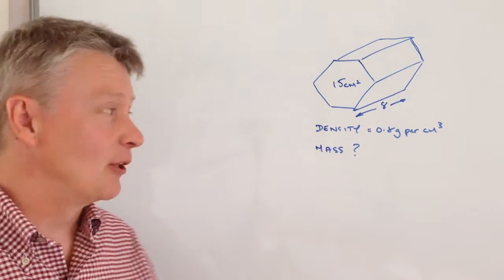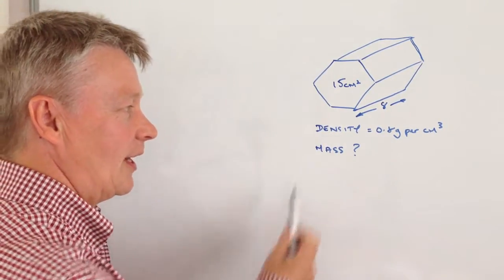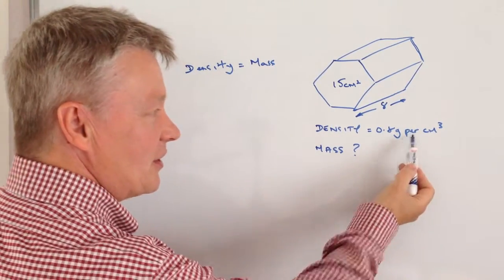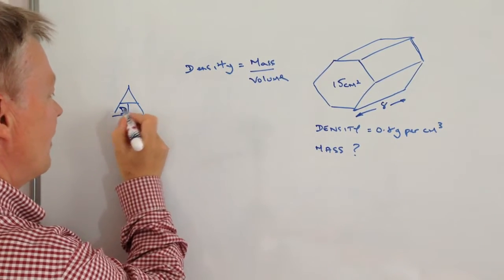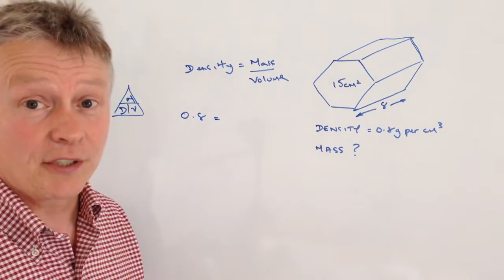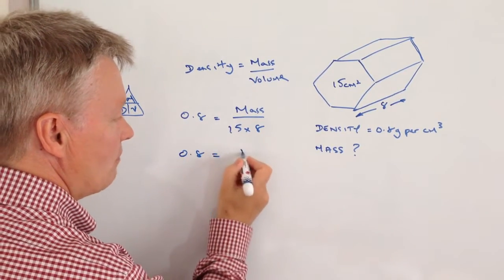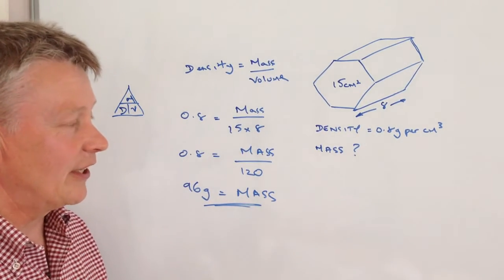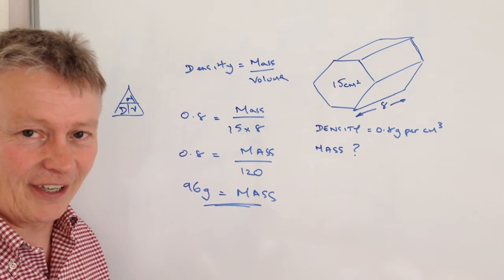Density - finding the mass GCSE question level 5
This video is all about density and forms part of the playlist on density and volume. I've also added to the playlist on GCSE higher revision.

The question is aimed at around level 5 GCSE maths and asks to find the mass - weight - of a hexagonal block of wood. The density is 0.8g per cm cubed and the hexagonal surface area is 15cm, with a depth of 8cm.